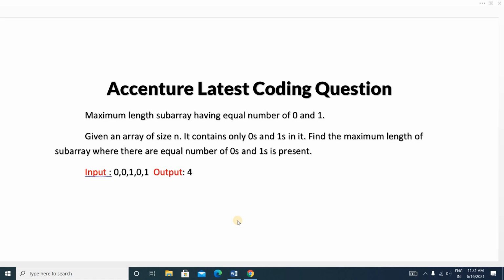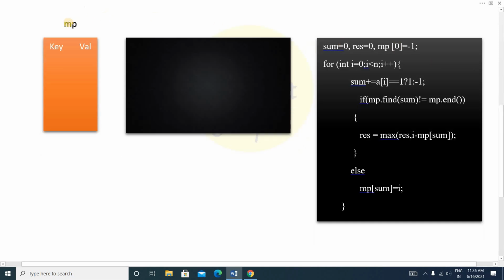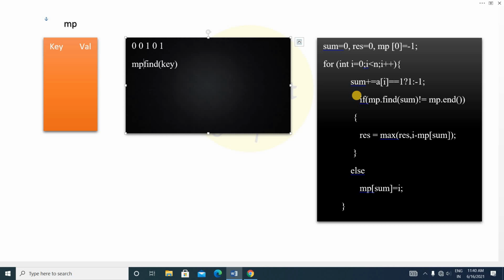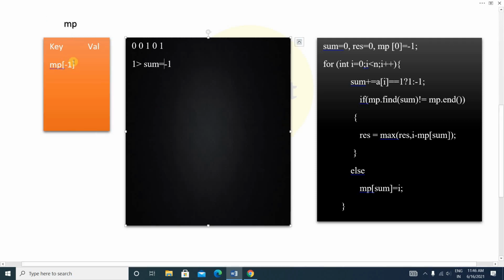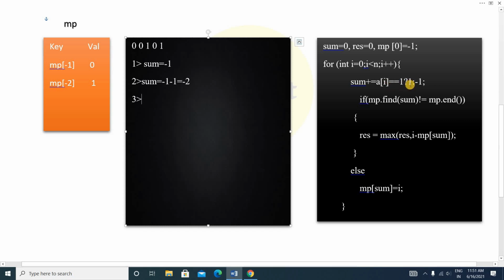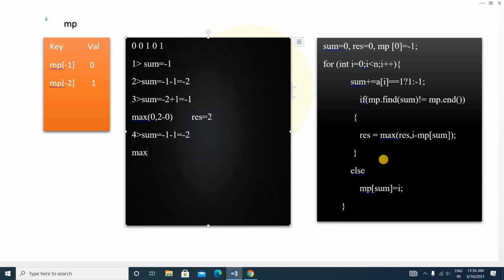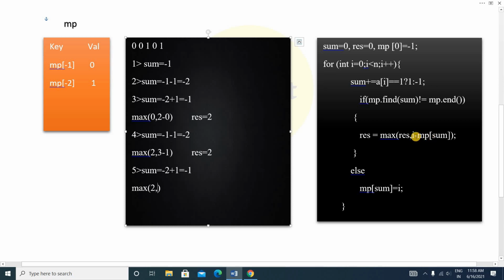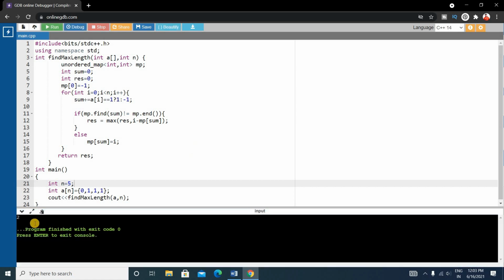Accenture Latest Coding Questions with Solution | Coding Question in Accenture in 2021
Coding Question in Accenture in 2021.